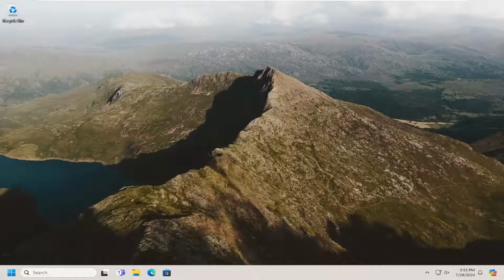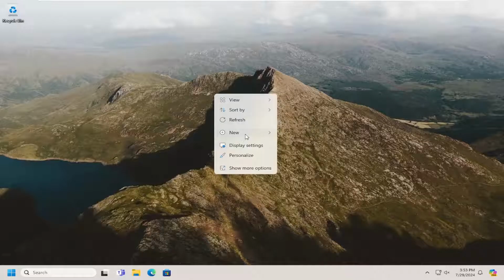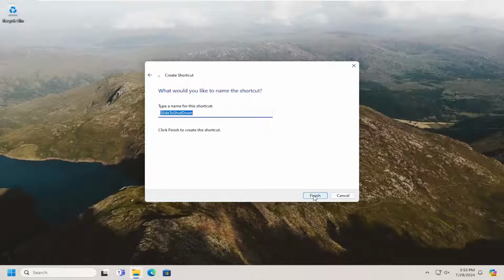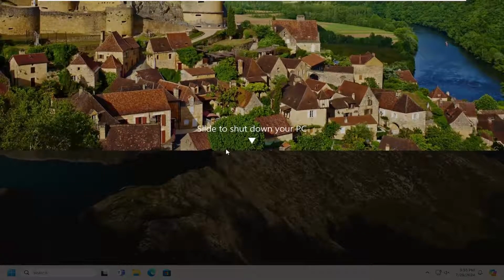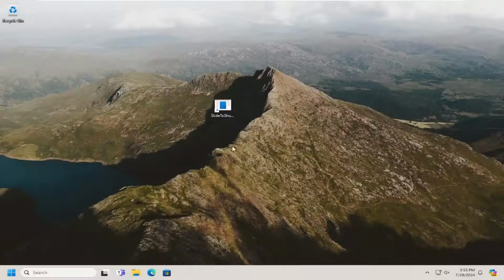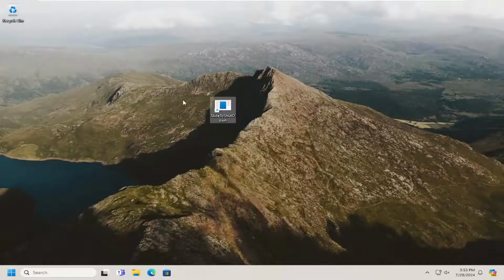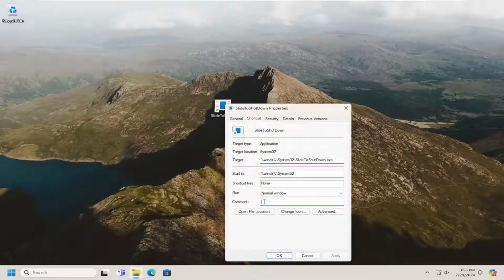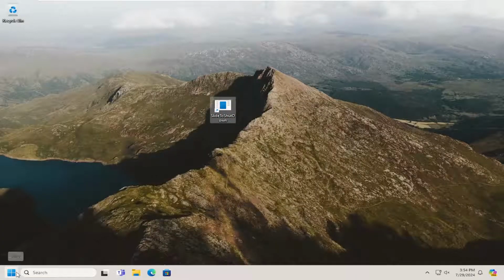How to Create Slide to Shutdown Shortcut in Windows 11/10 [Guide]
Path used: %windir%\System32\SlideToShutDown.exe

To be able to slide to shut down your touchscreen device, you need to access the SlideToShutDown.exe. In this tutorial, we'll create a shortcut to the executable.

Issues addressed in this tutorial:
how to create a shutdown shortcut in windows 10
how to disable slide to shutdown in windows 11
how to turn off slide to shutdown windows 11
how to create a shutdown shortcut in windows 11
how to turn on slide to shutdown windows 10
how to create a shutdown shortcut
make a shutdown shortcut windows 10
create slide to shut down shortcut
how to create slide to shutdown shortcut
how to create slide to shutdown windows 10
desktop shortcut to shutdown windows 10
how to create shortcut to turn off computer
how do i create a shutdown shortcut in windows 11

If you’re looking for a smart and interactive way to Shut down your PC, then this trick is going very useful for you. Instead of that traditional long process of shutting down the PC, the ‘Slide to Shut down’ feature allows you to shut down your Windows 10 PC by sliding, or dragging the window down. Let’s understand how we can create a ‘Slide to Shut down’ shortcut.